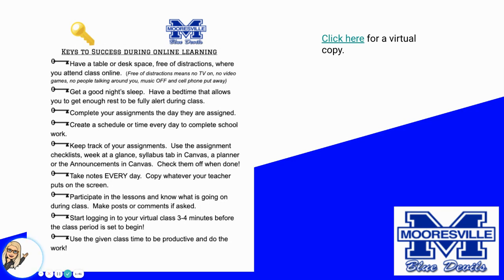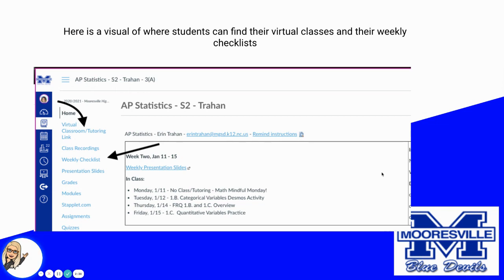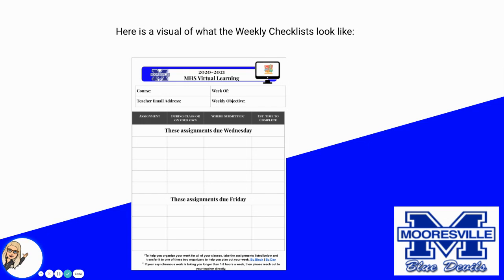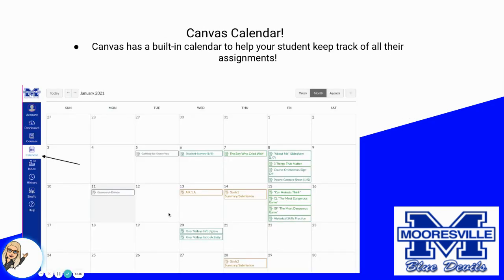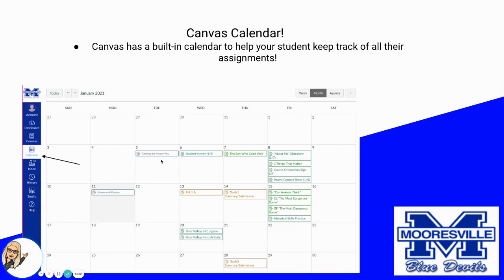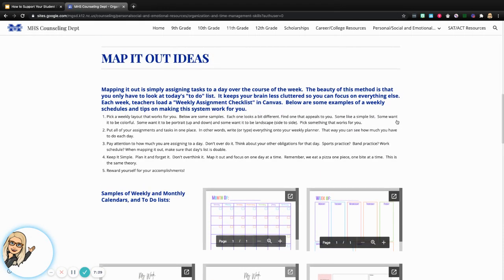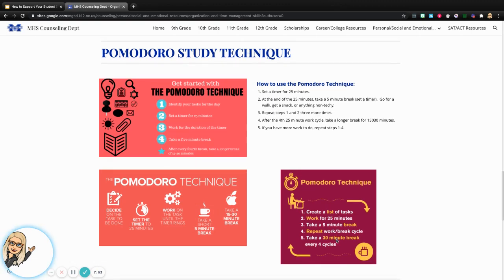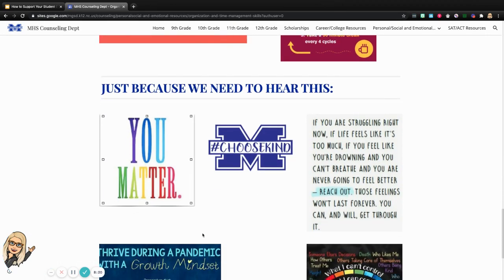How to Support your Student During Virtual Learning